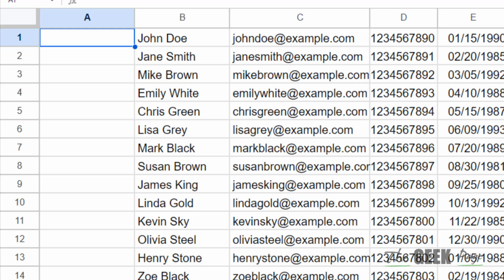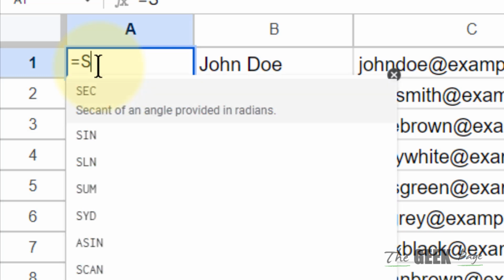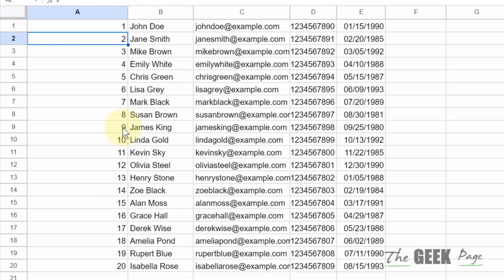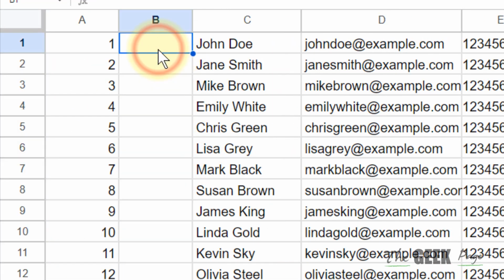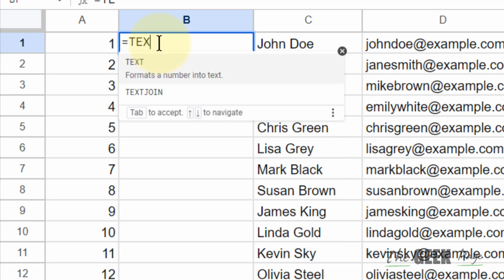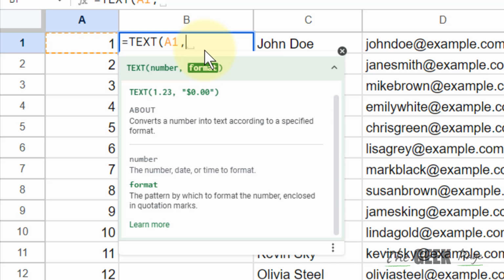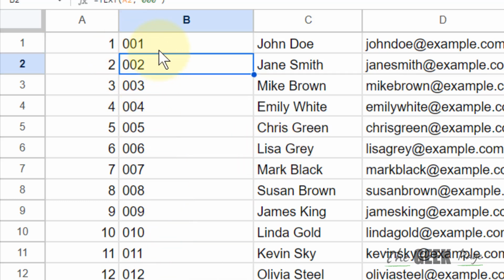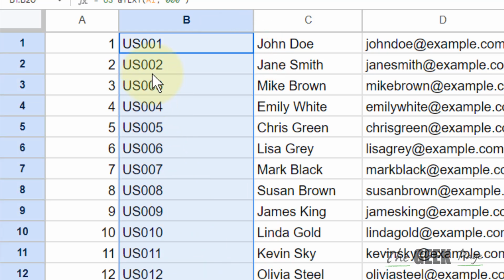How to Insert Serial Number Automatically in Google Sheets